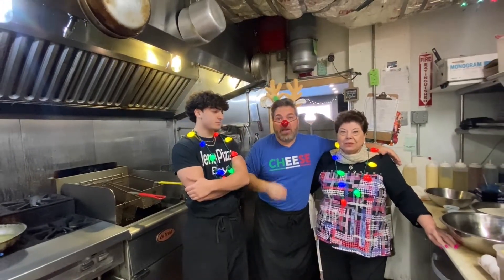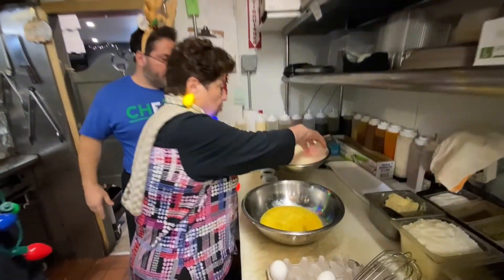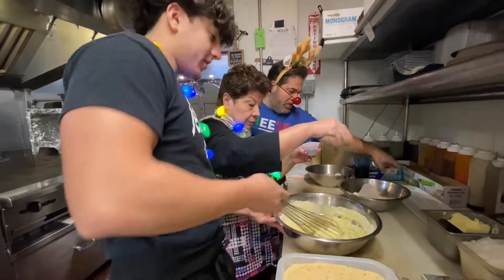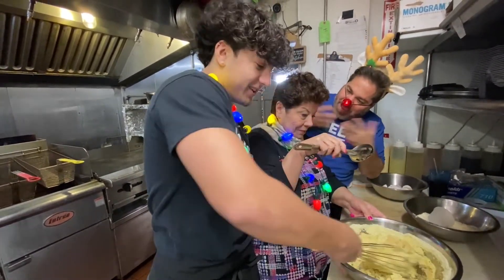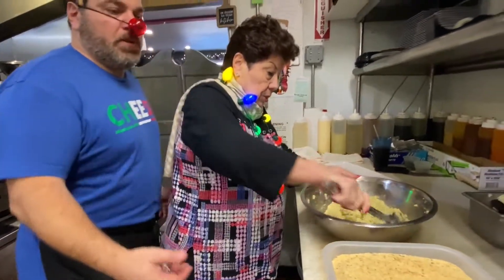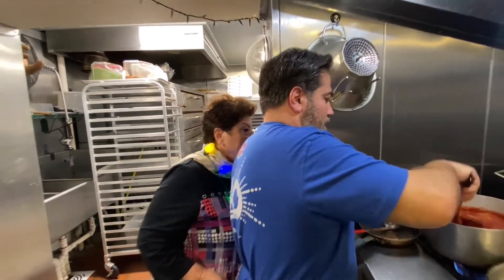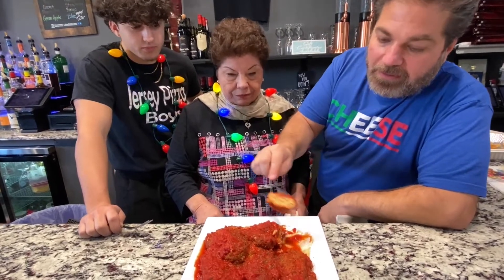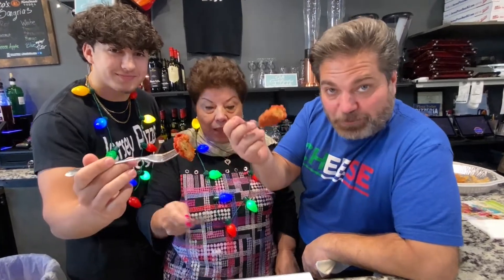Serve up the Holiday Spirit with Carmine & Family